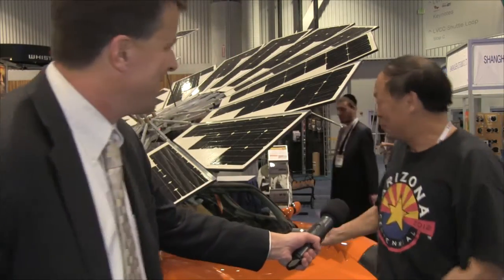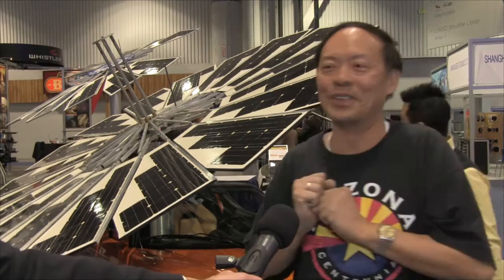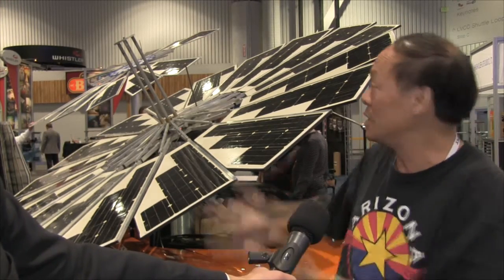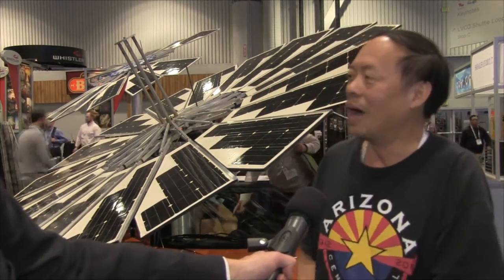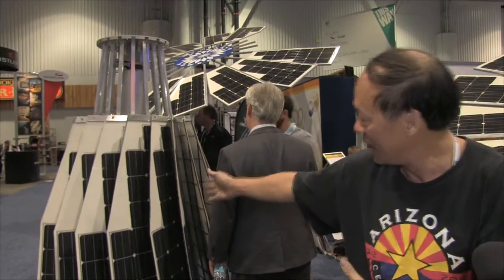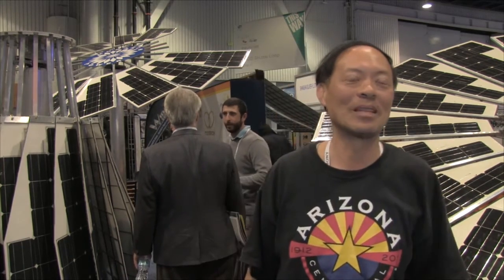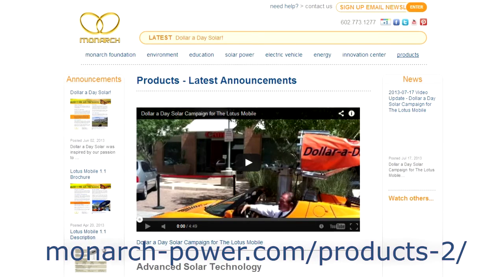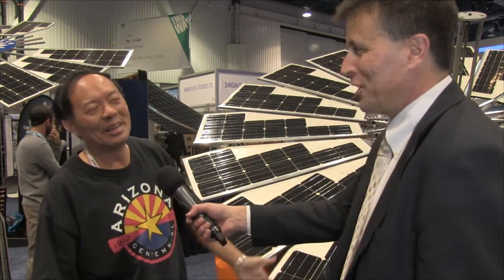The Solar Window Awning & Shade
Joseph Hui is on a world-changing mission; to help people live a comfortable and renewable lifestyle. This Arizona State University professor wants to help solve big problems, such as access to clean water, climate control, healthy food, information and transportation. Hui's company, Monarch Power, is his vehicle for tackling these weighty challenges.